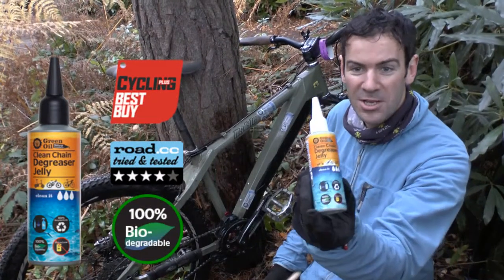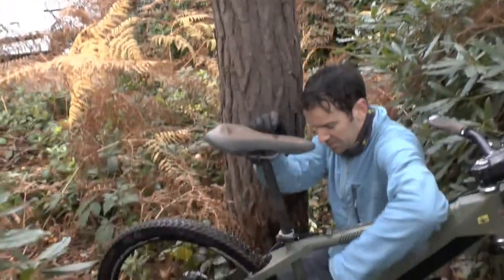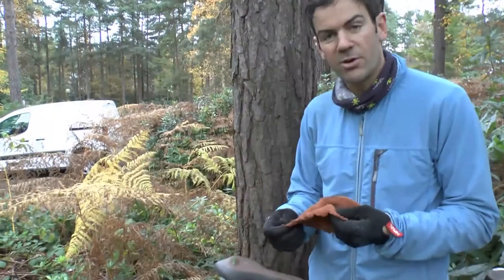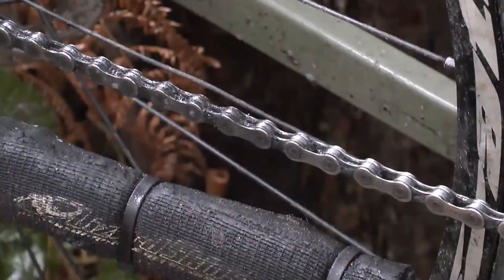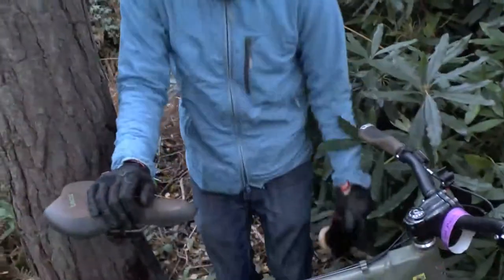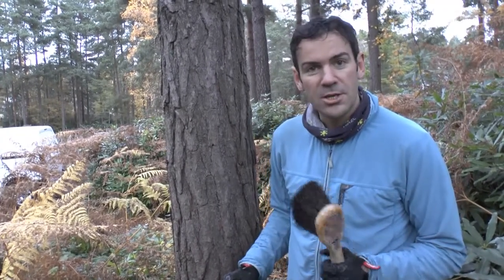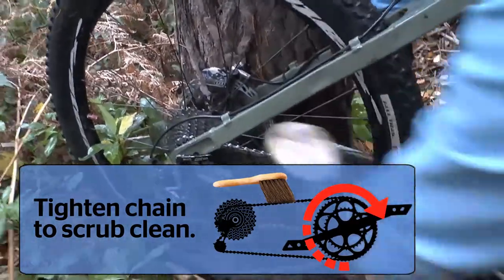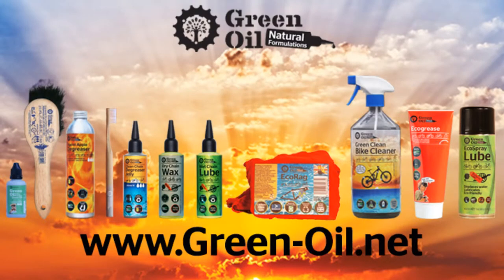Bicycle Drive Chain Cleaning without Chain Removal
Ever wondered how to take clean your drive chain without taking it off your bike? This  is how. Using Green Oil's Clean Chain degreaser jelly, Simon Nash explains how to clean your bicycle drive chain.